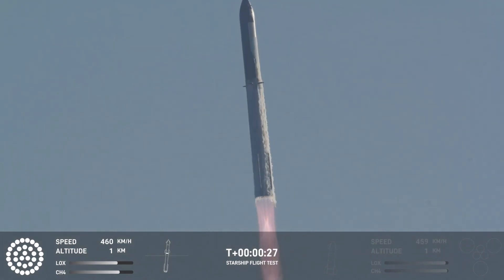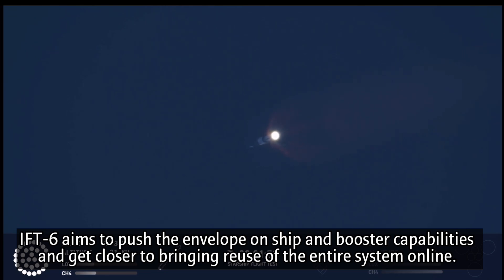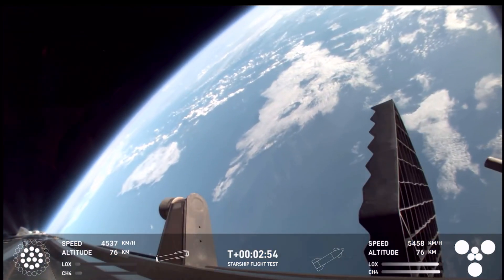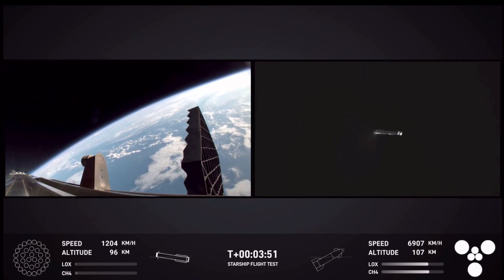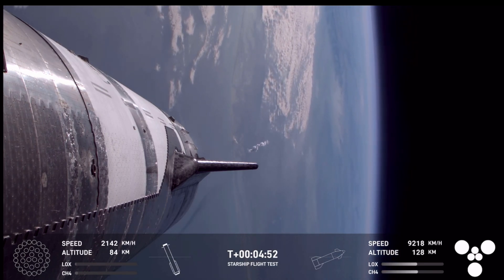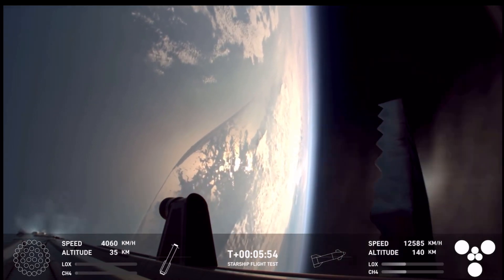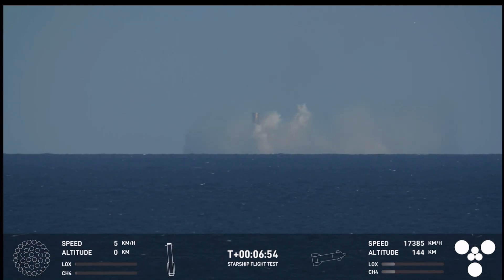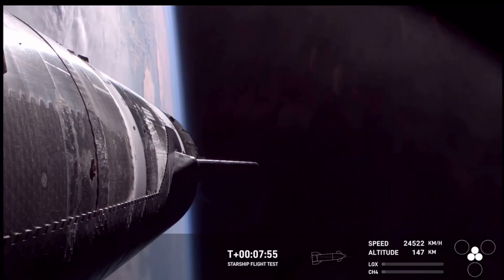Last-Minute Twist: SpaceX aborts Booster catch, sends Starship crashing into the ocean!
EPIC FLIGHT: in a jaw-dropping turn of events, SpaceX’s Starship Flight Test #6 delivered a spectacular liftoff, with the booster flawlessly executing all staging steps as planned—until the grand finale.

The highly anticipated booster catch was aborted at the last minute due to unfavorable telemetry data, forcing the booster to splash down in the Gulf of Mexico instead of returning to the tower for its dramatic mechanical "chopsticks" catch.

Despite the splashdown, this test marks a major milestone for SpaceX, showcasing the booster’s remarkable performance during ascent and staging. Watch the breathtaking liftoff and find out what’s next for the world’s most ambitious space program! 🌌 🚀